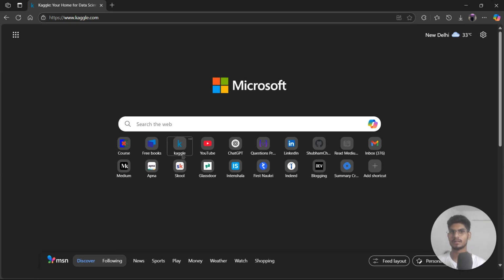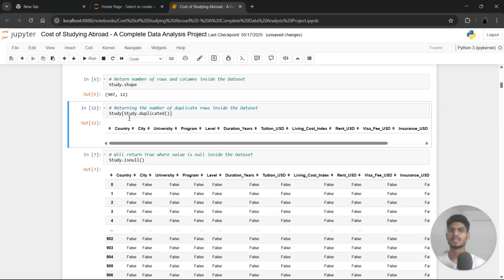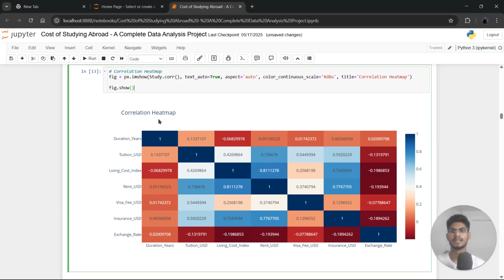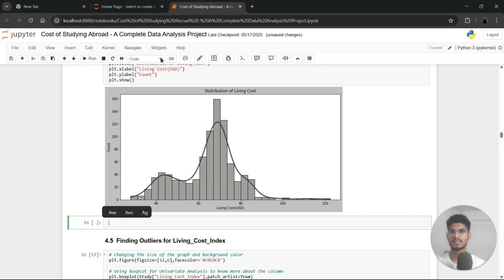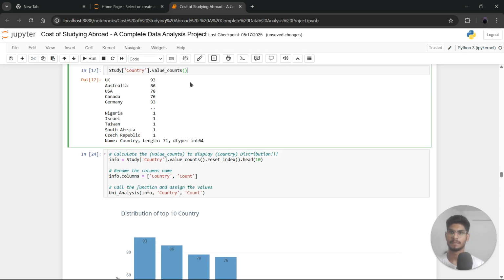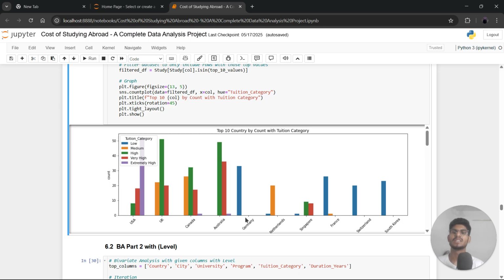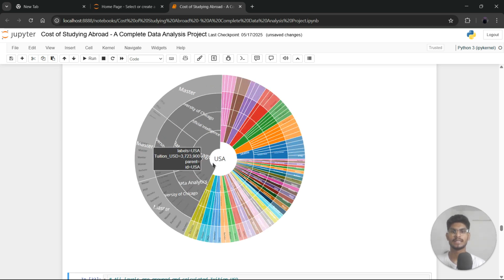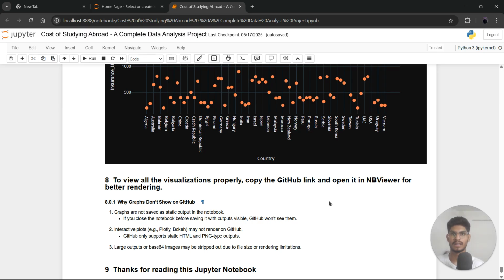Data Analysis End to End Project with Python